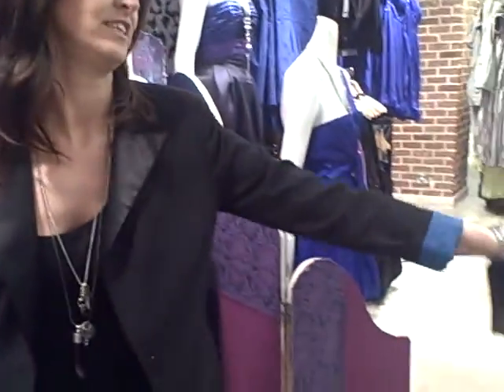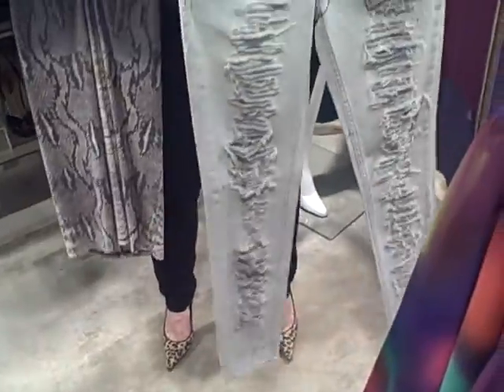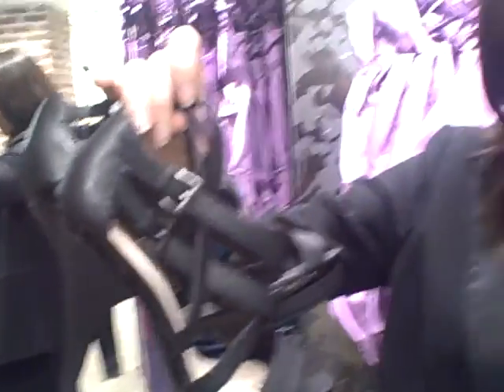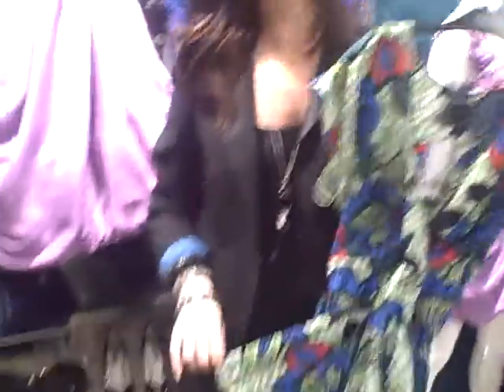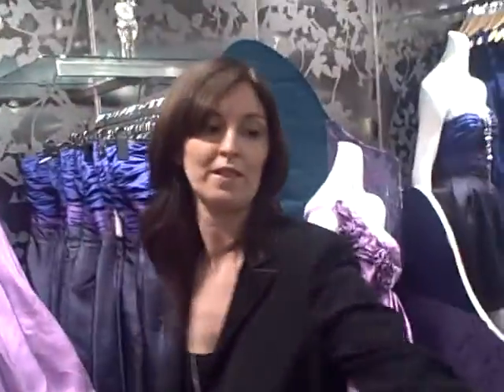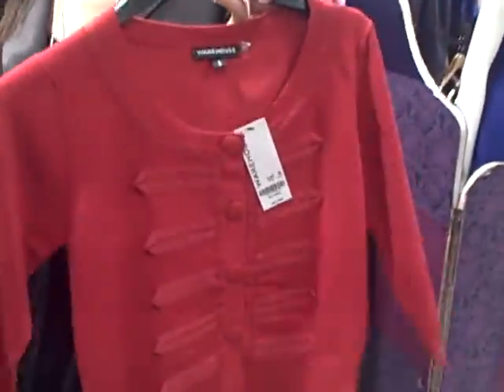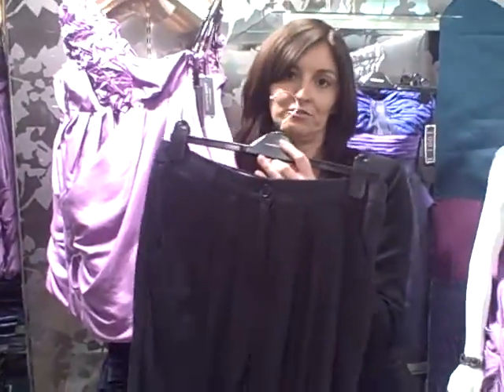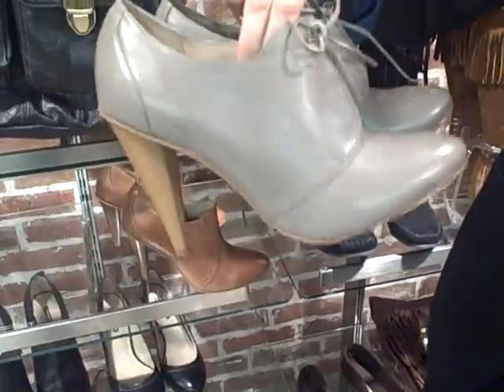Warehouse Fashion Forage| Grazia UK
Warehouse PR Director Lorraine Pringle talks Grazia through the key trends of the season